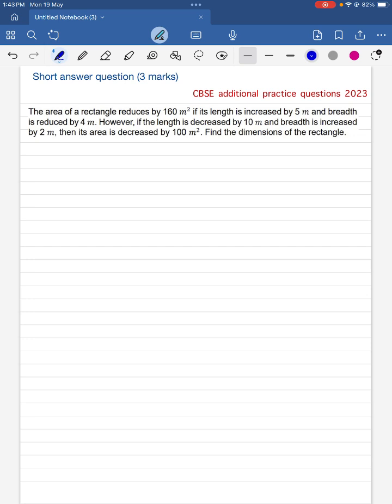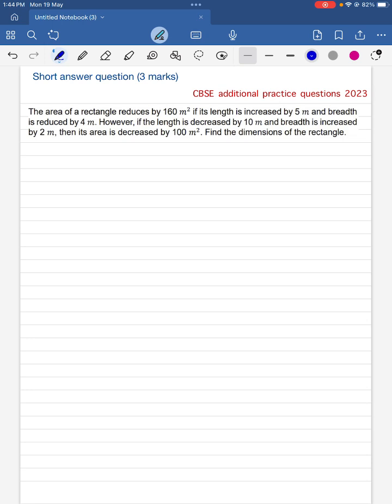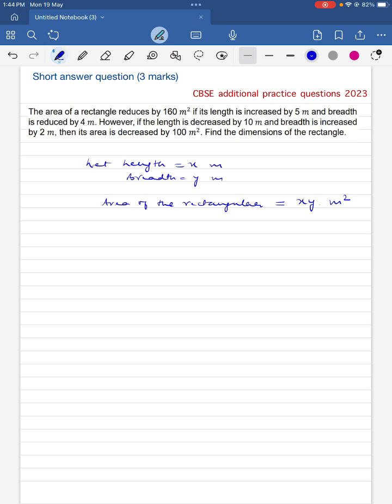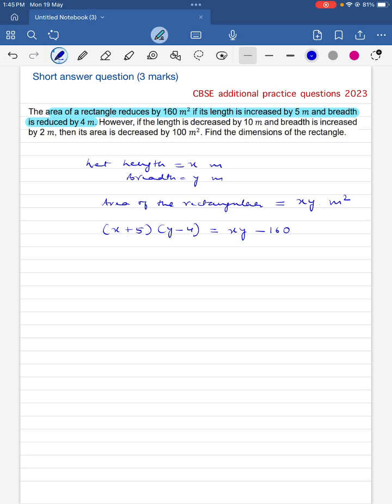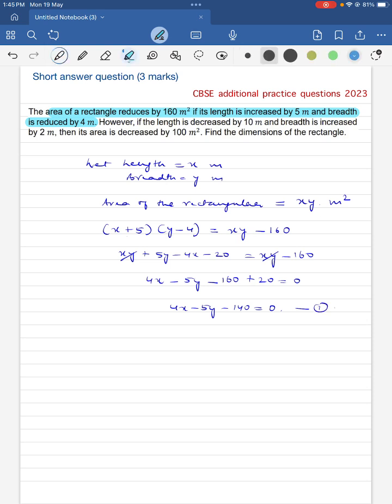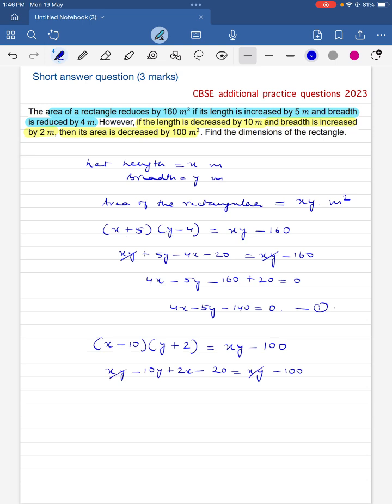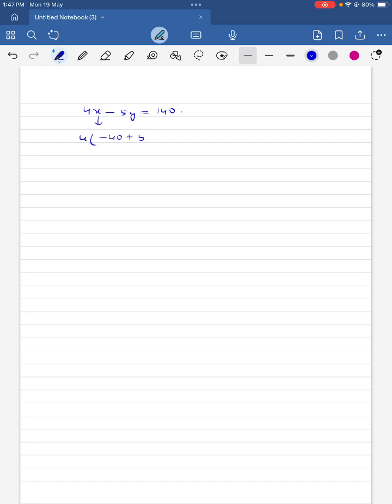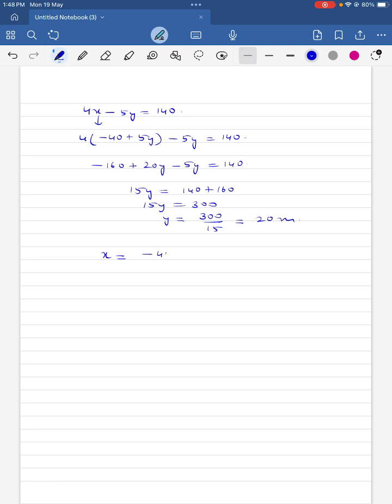CBSE -CLASS10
The area of a rectangle reduces by 160 m^2 if its length is increased by 5m and breadth is reduced by 4m However if the length is decreased by 10 m and the breadth is increased by 2m, then its area is decreased by 100 m^2. Find the dimensions of the rectangle.